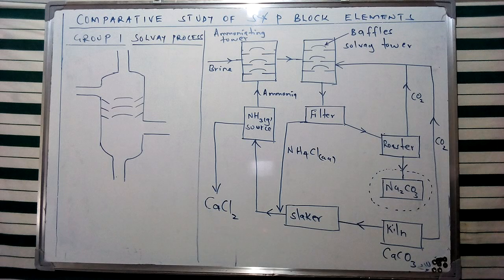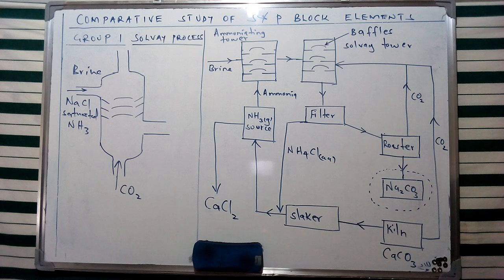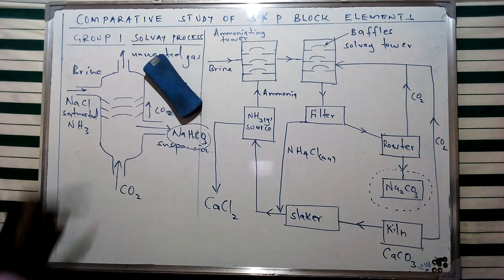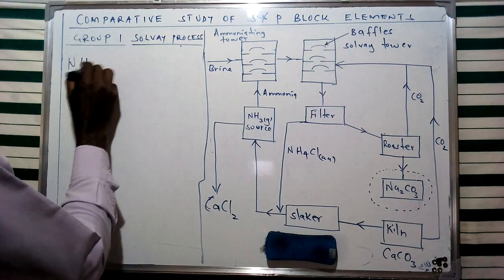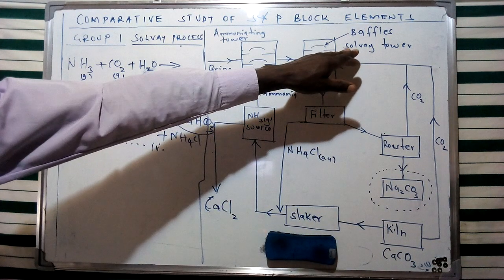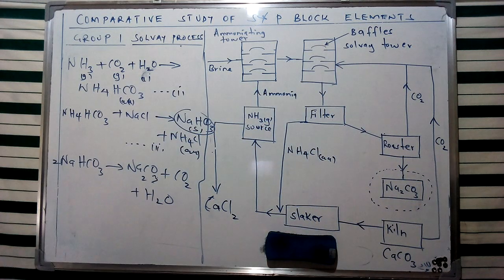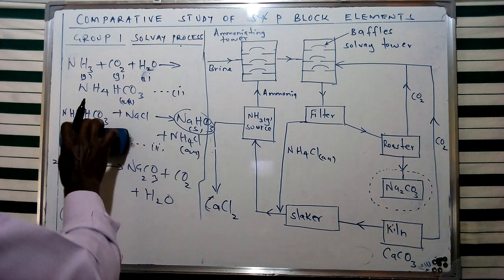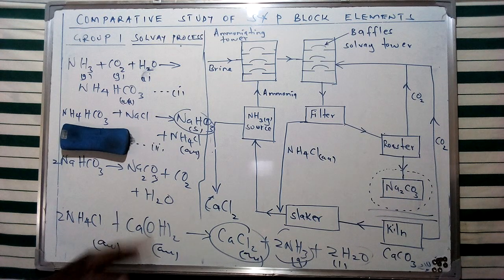The Solvay Process: Chemistry, Mechanisms, and Industrial Significance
OUR OBJECTIVE
To know and understand major applications of compounds of group 1A elements.

KEY AREAS IN THIS TOPIC :
electronegativity ,reactivity.